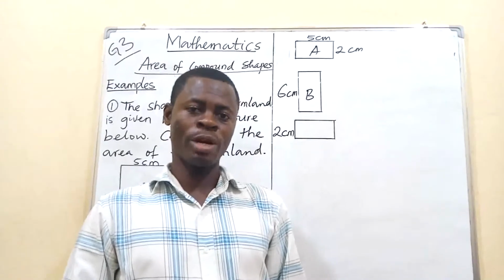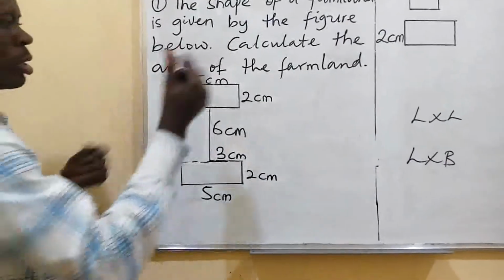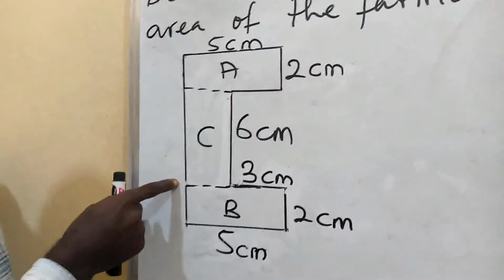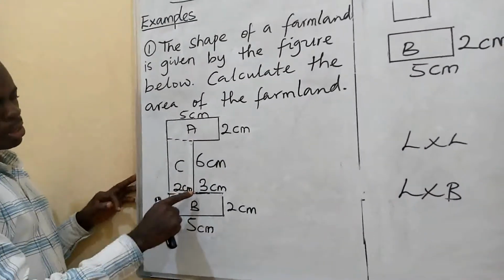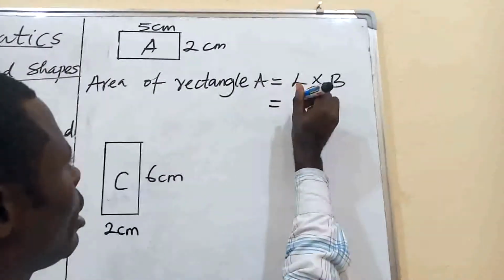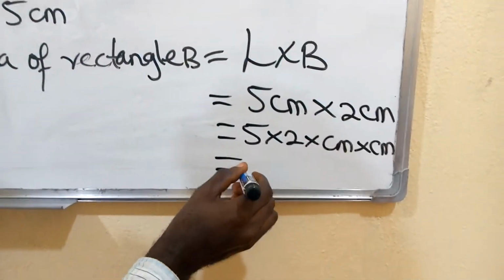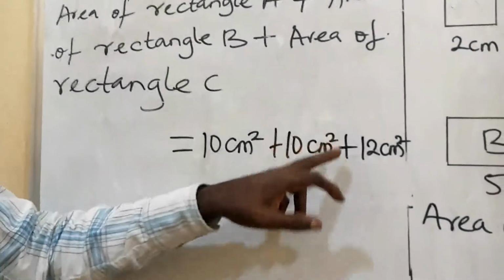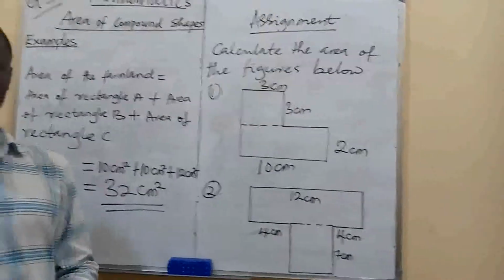Maths Grade 3 week 10